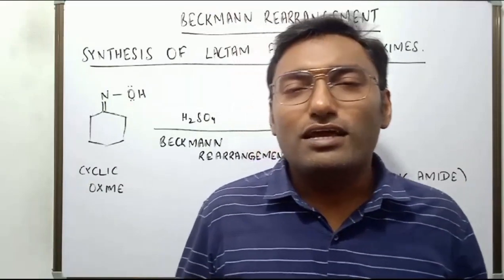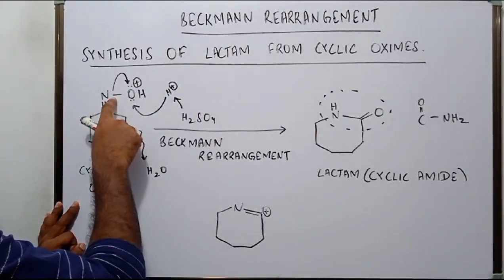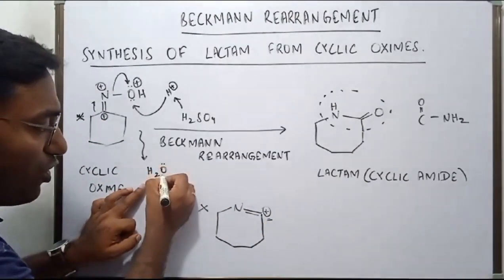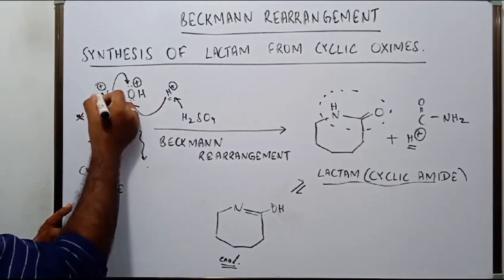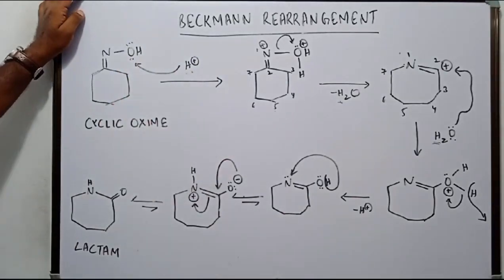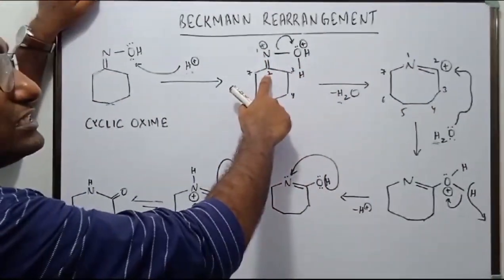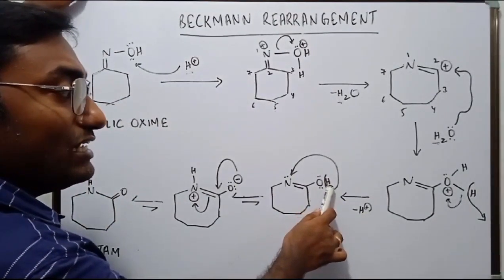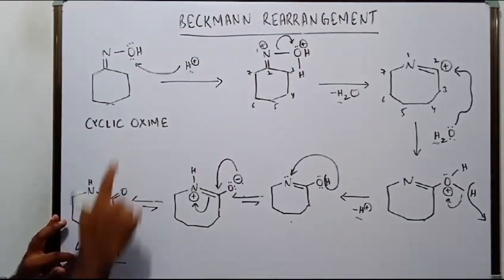Synthesis of lactams from cyclic oximes : Beckmann Rearrangement.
pharmacy chemistry Dr. Alex Martin